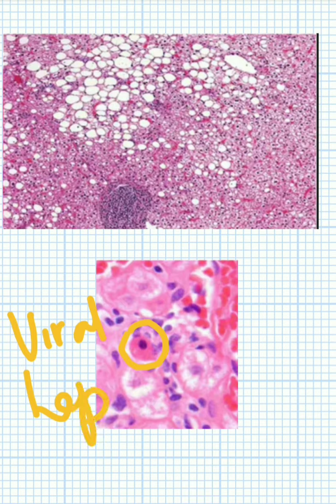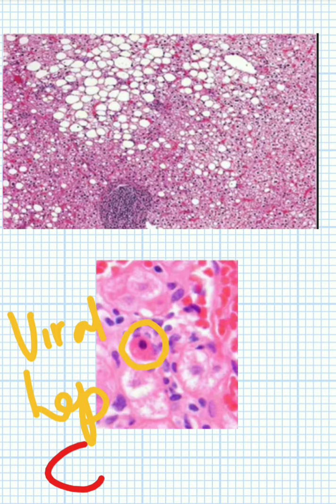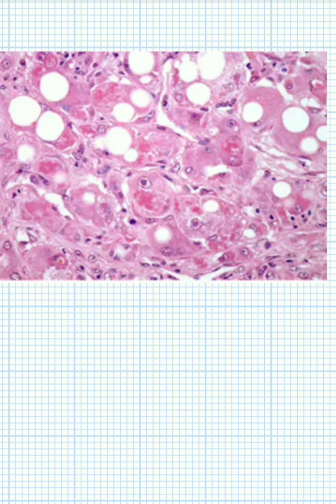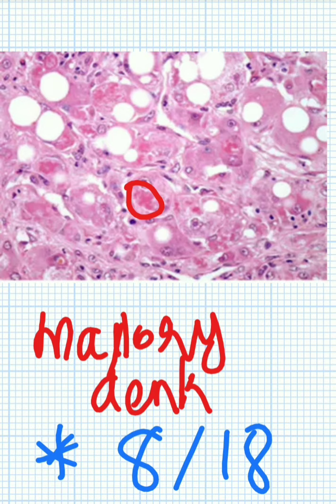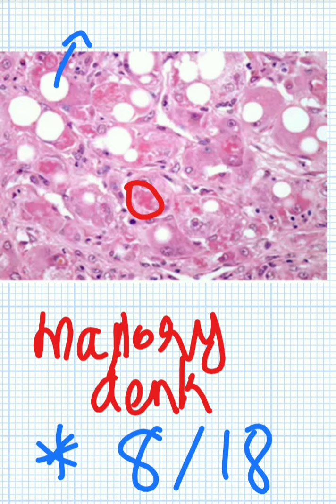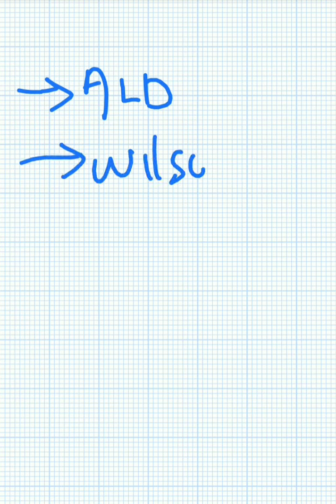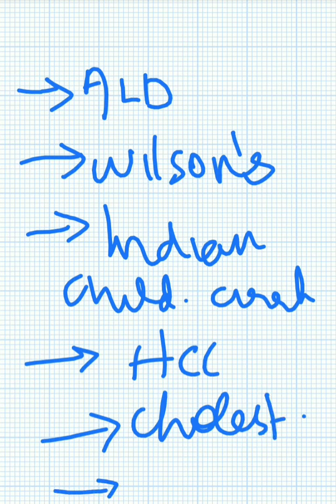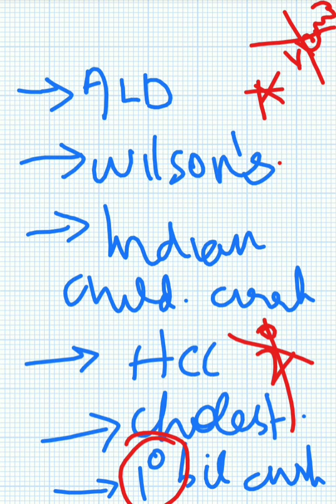Councilman bodies Vs Mallory Denk bodies| Pathology